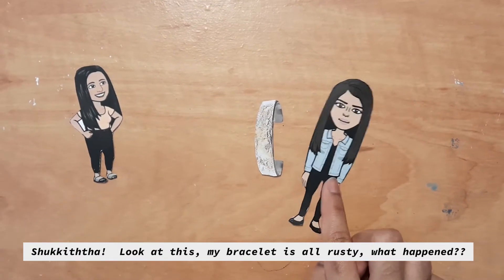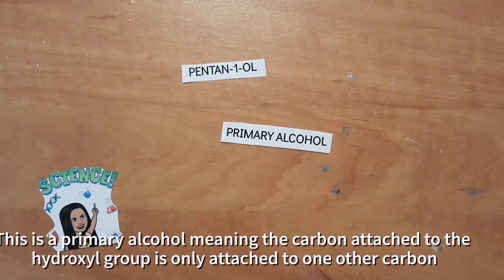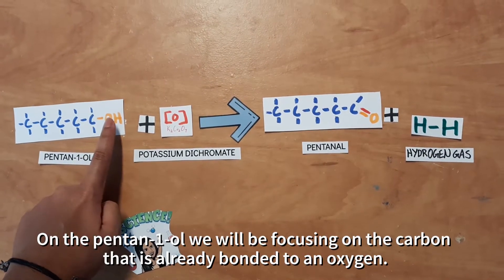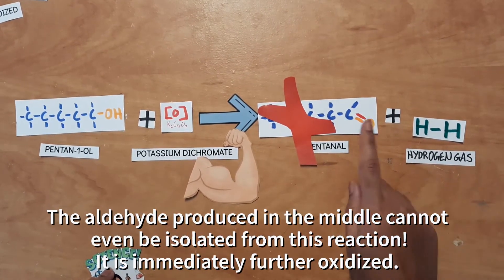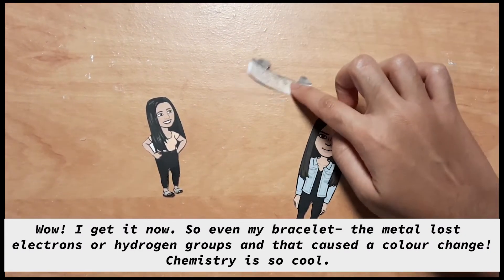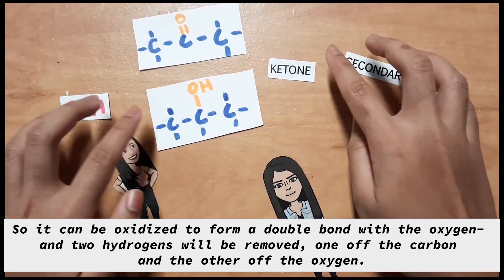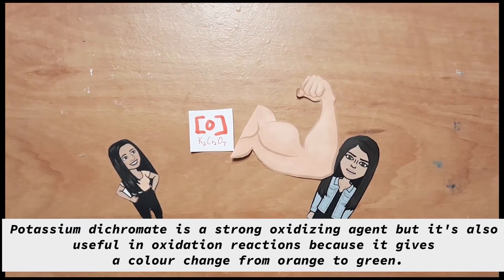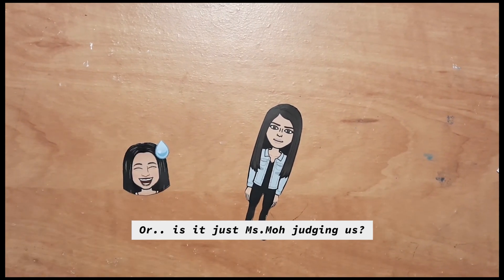Oxidation of Pentan 1 ol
Learn a little about oxidation reactions!